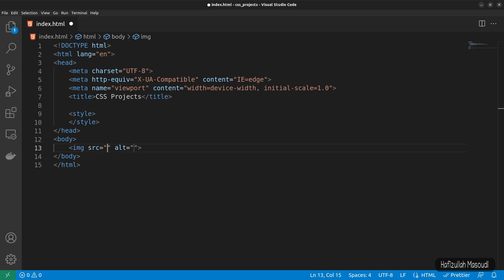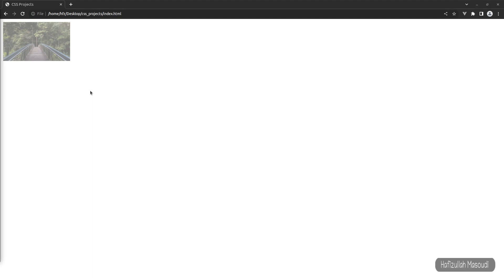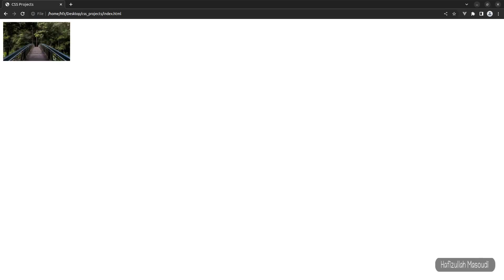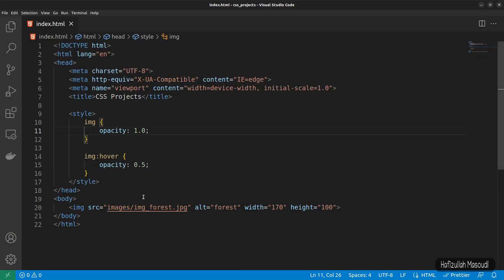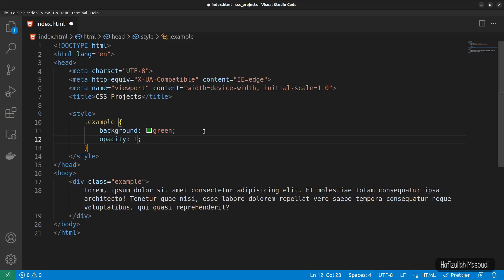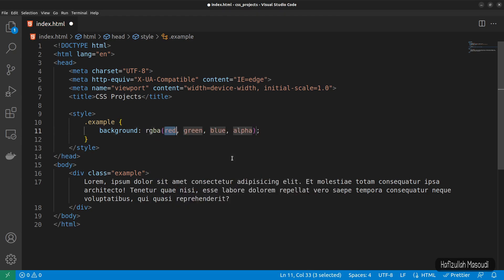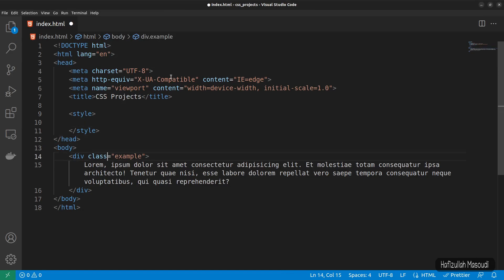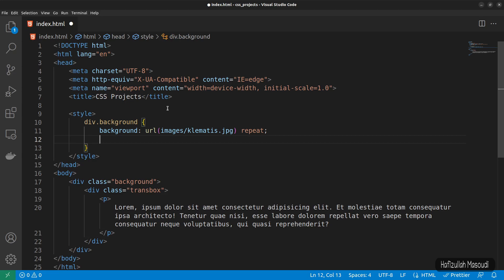14 - CSS 3 Course for Absolute Beginners - CSS Opacity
In this video you will learn what is CSS opacity and how does it work.

Best Regards
Hafizullah Masoudi